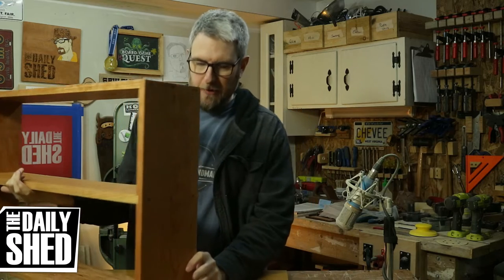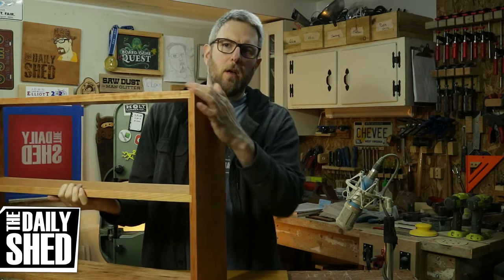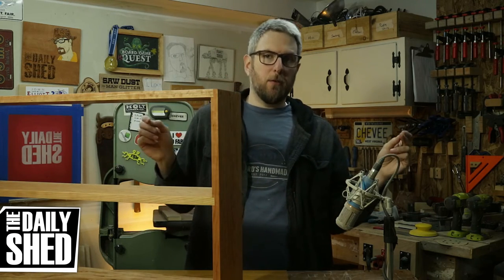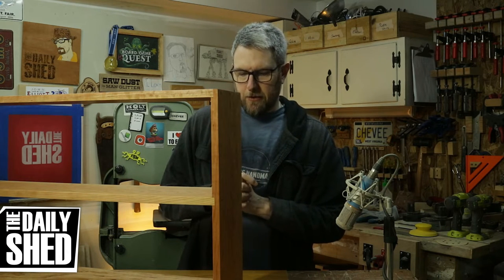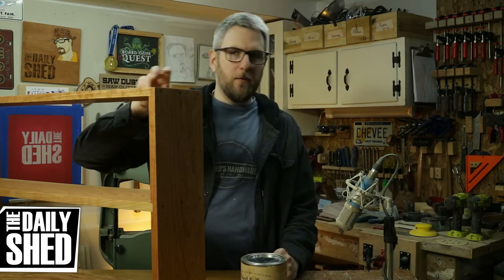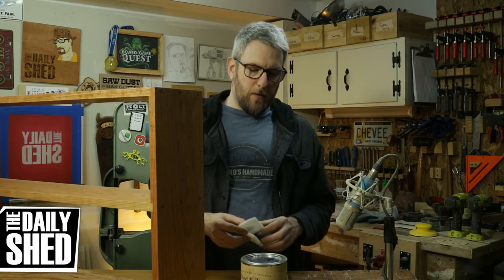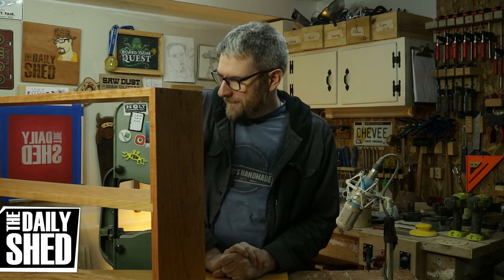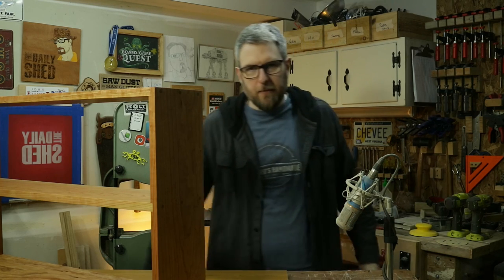FINISING SHELVES - Tried & True Varnish Oil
The Daily Shed #1511 - I got to spend a good amount of time in the shop this weekend working on the hanging shelves. I decided to test Tried & True Varnish Oil on them and I'm very happy with the results. It's not an easy finish to work with, but the results are totally worth it.

Tried & True Varnish Oil

1,200 Words You Should Know to Sound Smart

MAILING ADDRESS:
Chevee Dodd